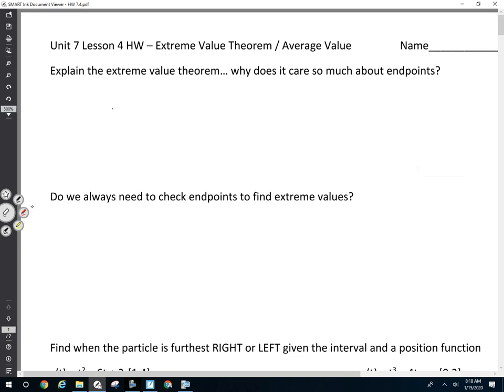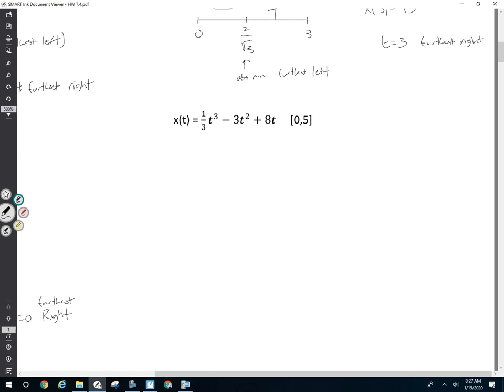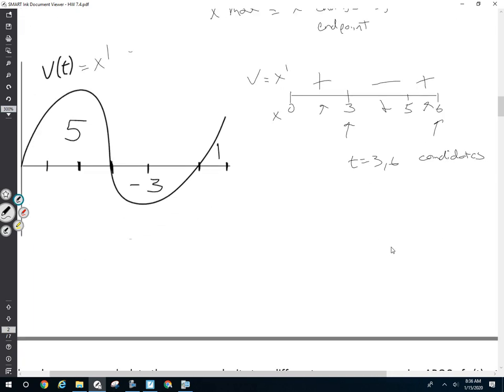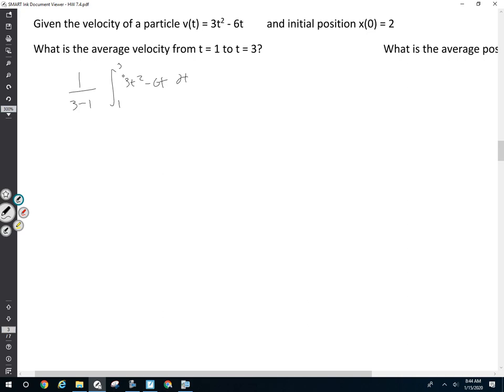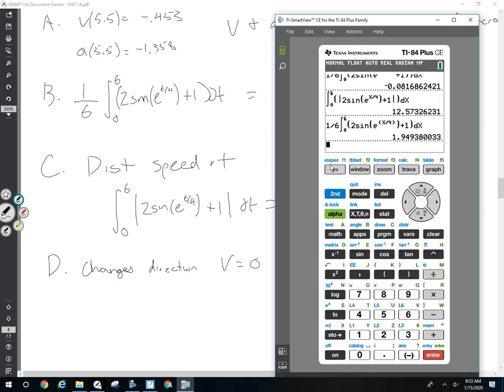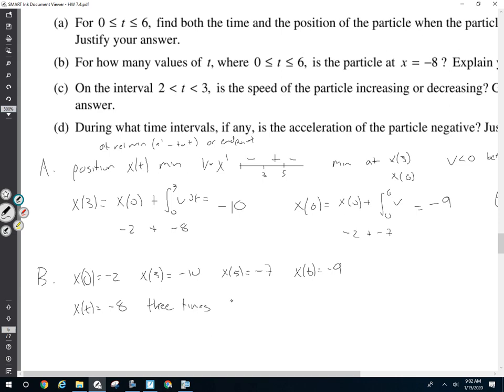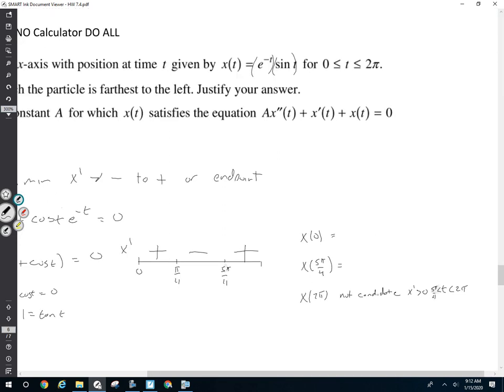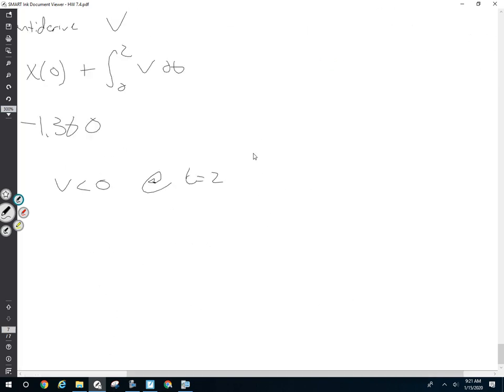HW 7.4 ans